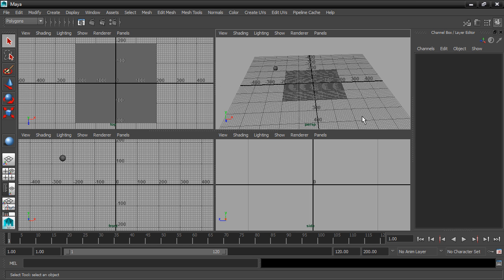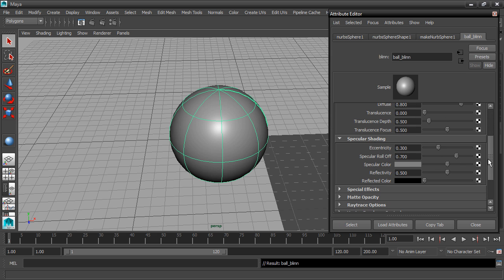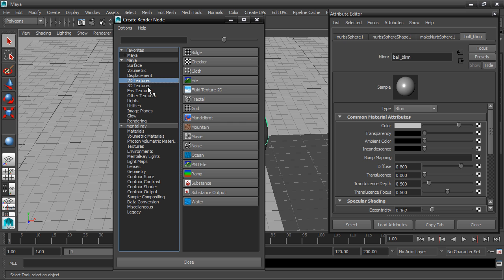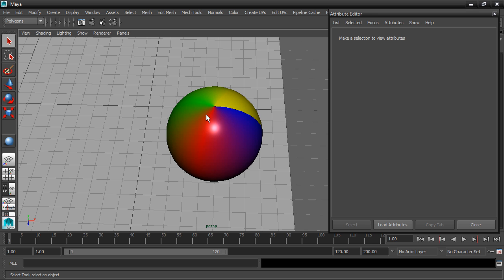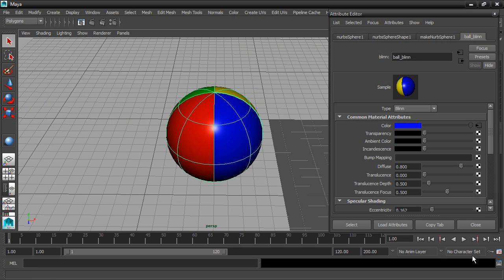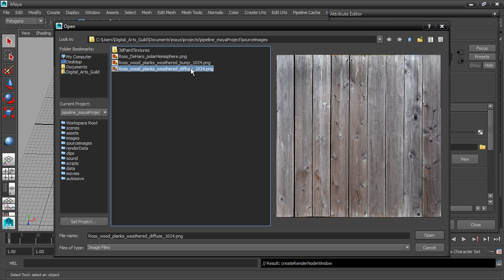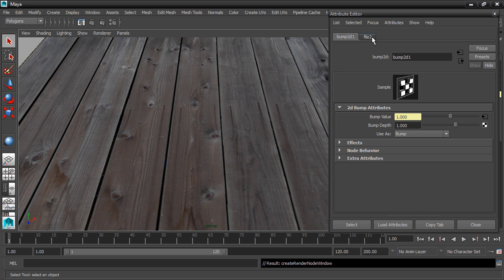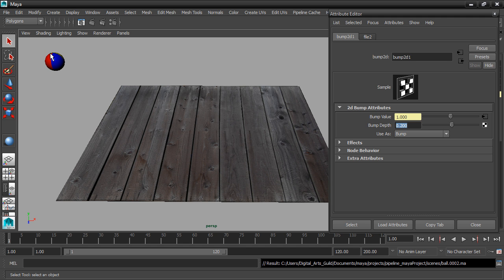Tutorial - Maya Animation Pipeline part 2 of 12